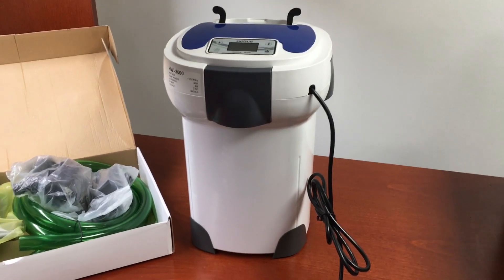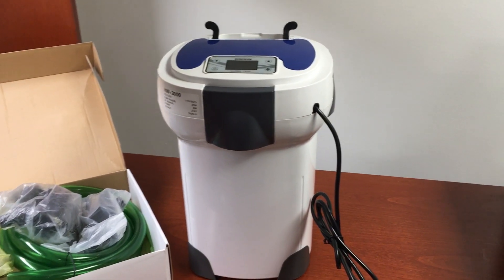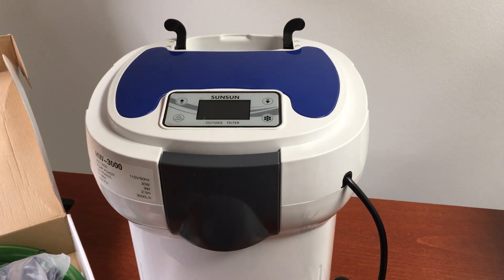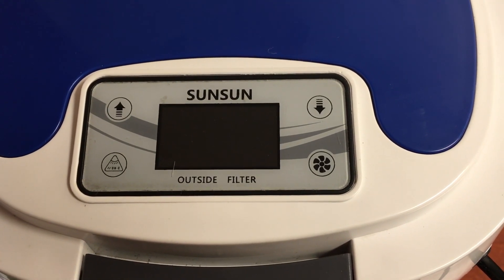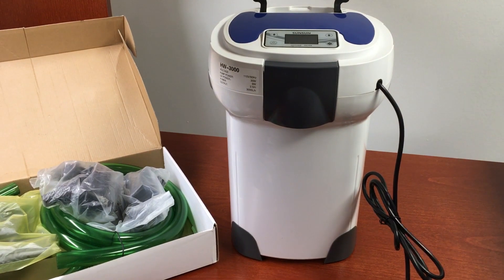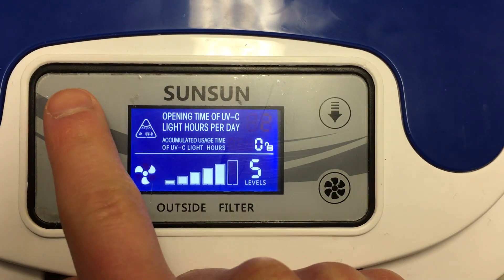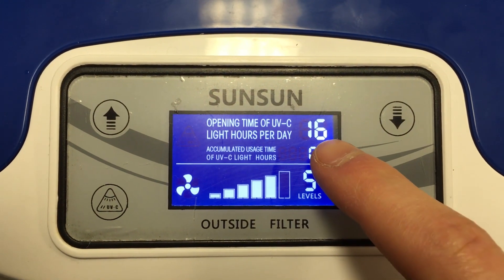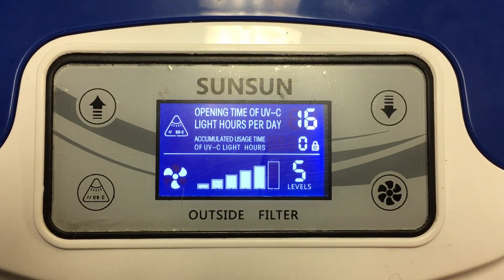SunSun HW-3000 Quick Setup and Control Panel Tutorial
Tutorial for the SunSun HW-3000